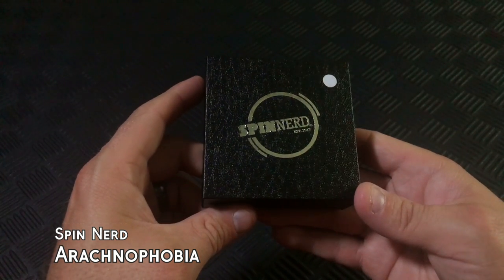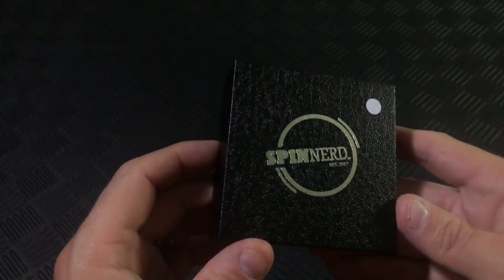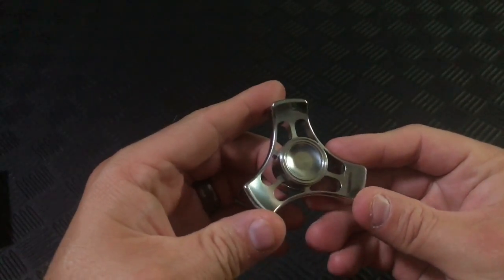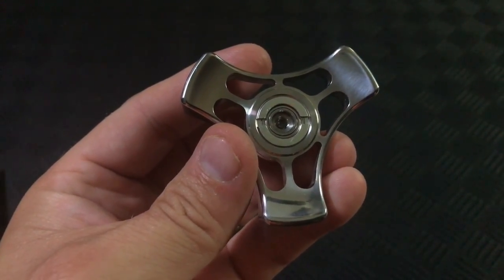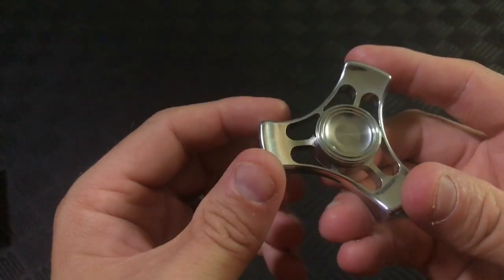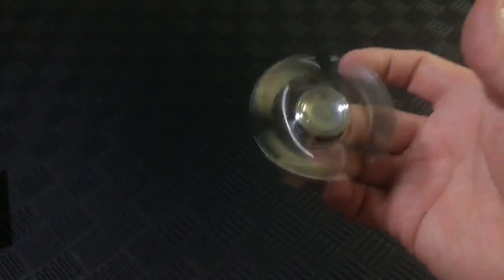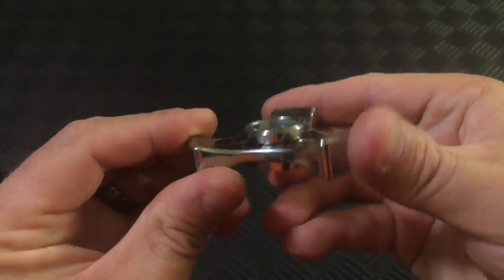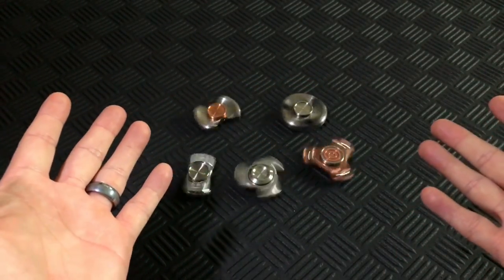ARACHNOPHOBIA SPINNER - SPIN NERD - INCREDIBLE QUALITY AND VALUE - FIDGET SPINNER